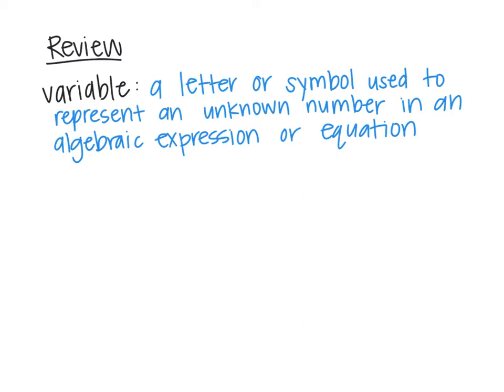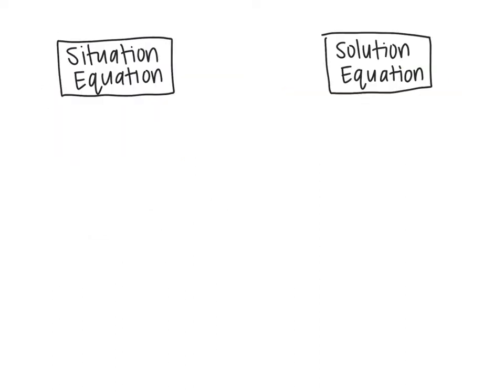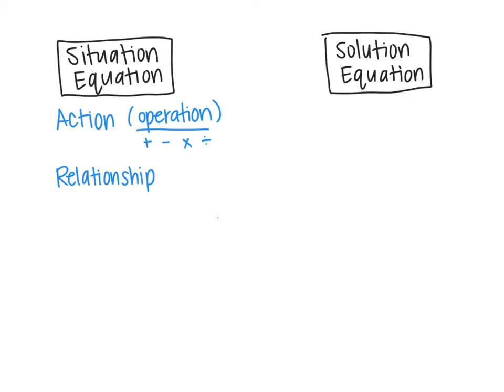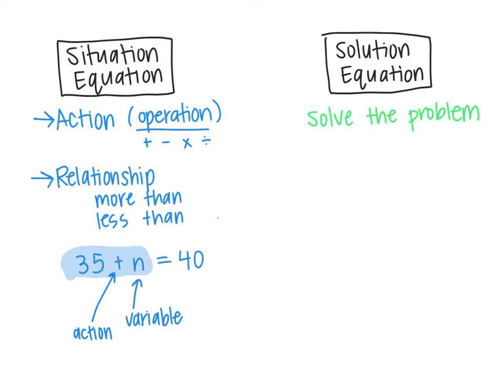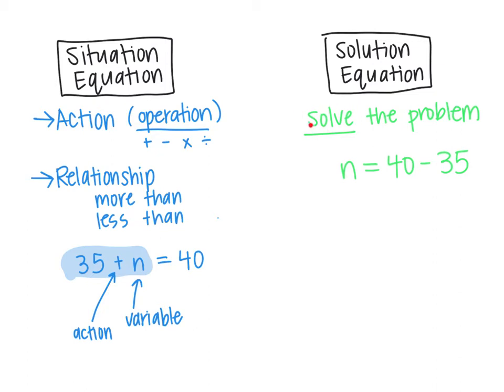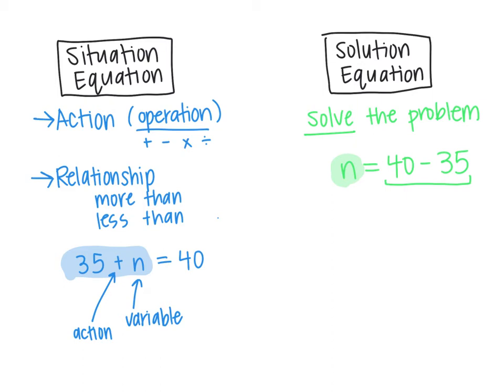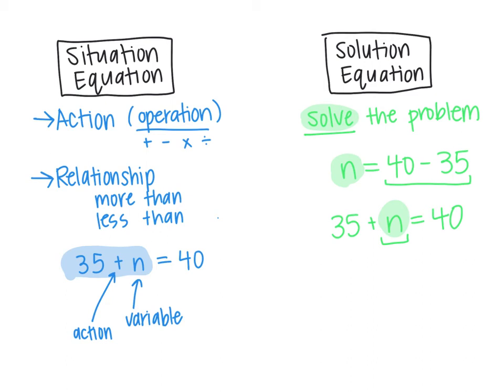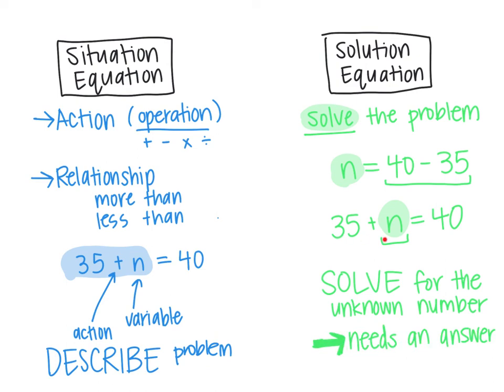ME 3rd grade 5.3